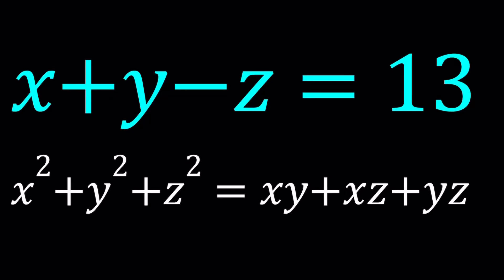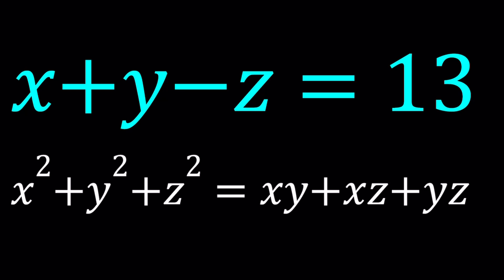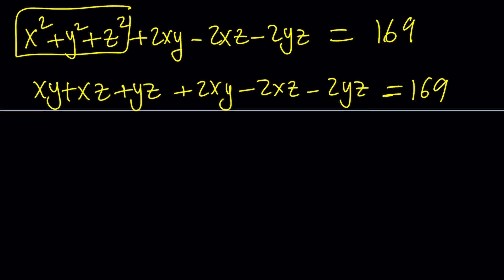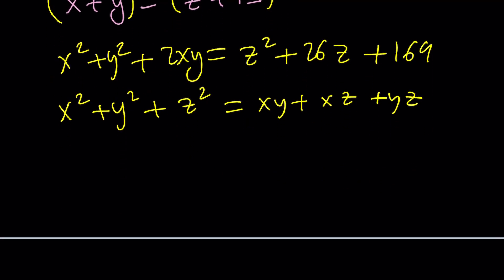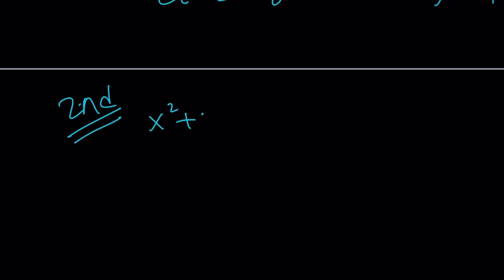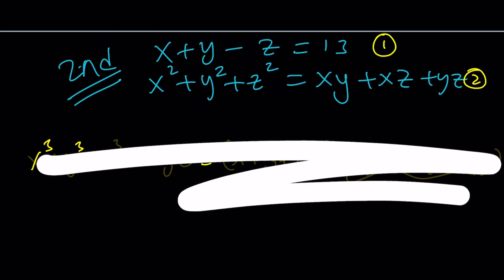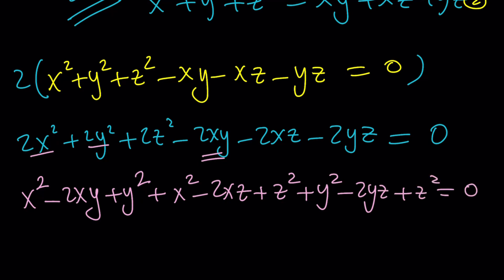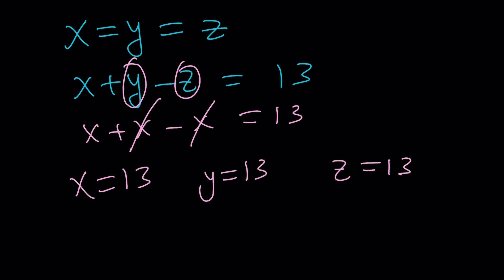I Made Up A Polynomial System